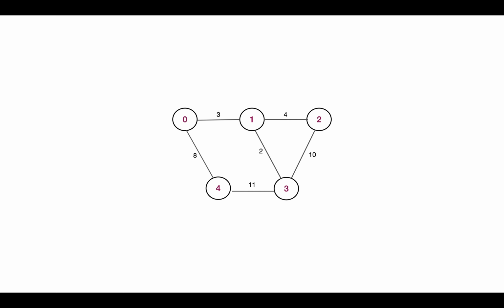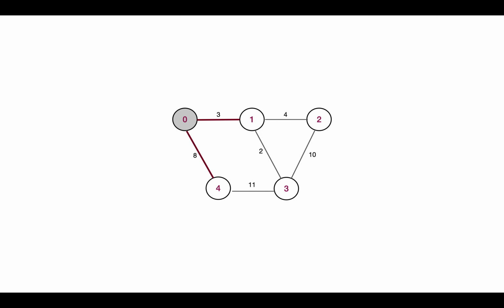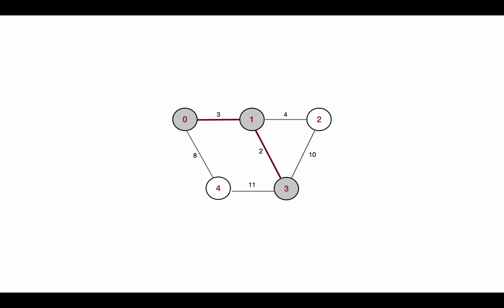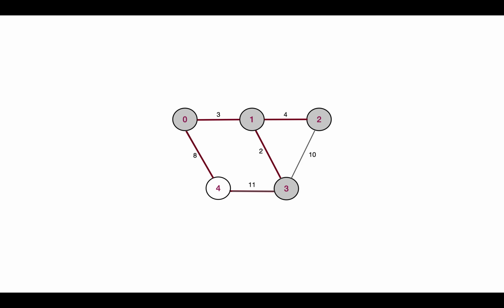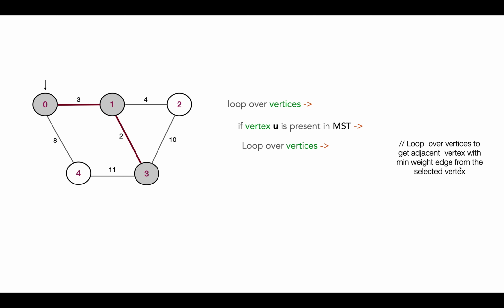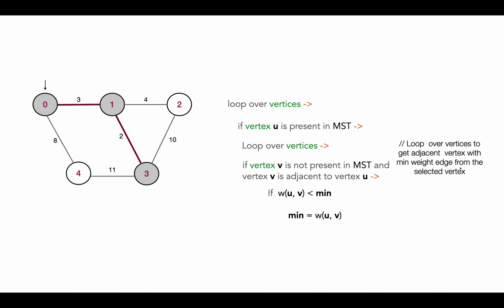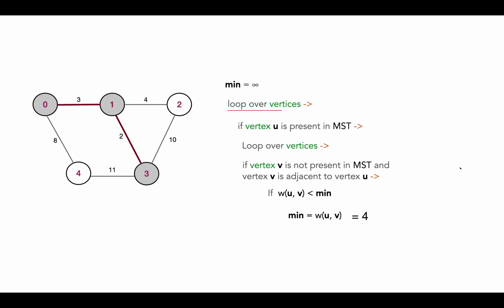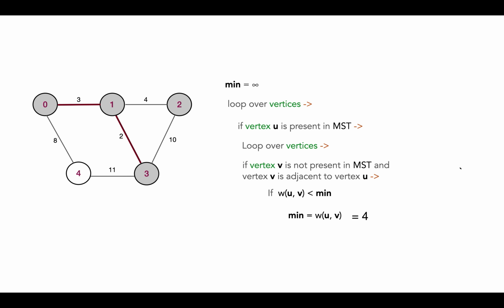Prim's Algorithm for Minimum Spanning Tree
In this video, we'll be learning about Prim's Algorithm for Minimum Spanning Tree. This algorithm is used to solve problems involving networks and can be very useful in wireless network design.

If you're interested in learning more about networks or solving problems involving networks, then this video is for you! In this video, we'll be learning about Prim's Algorithm for Minimum Spanning Tree and how it can be used to solve various network problems.